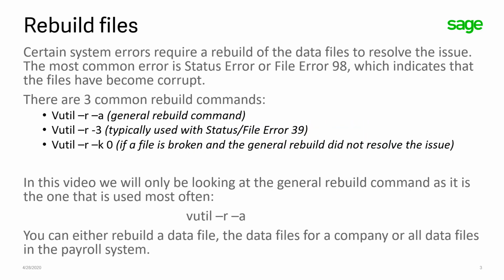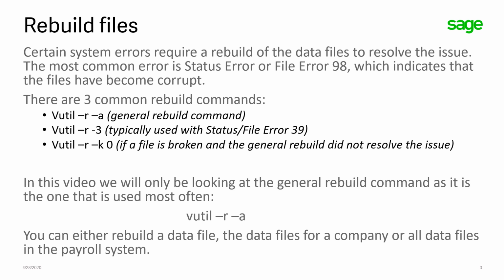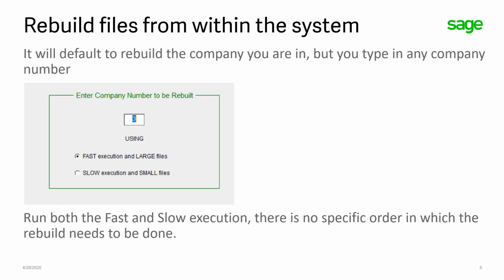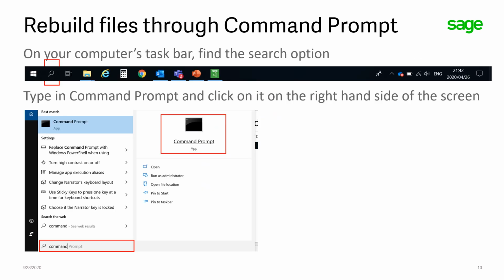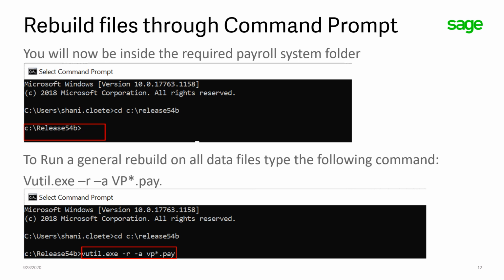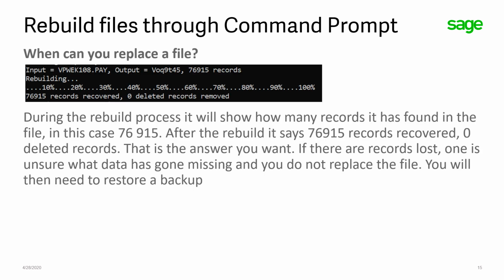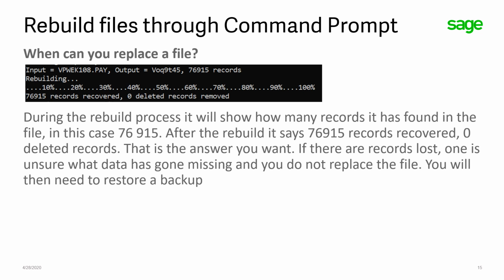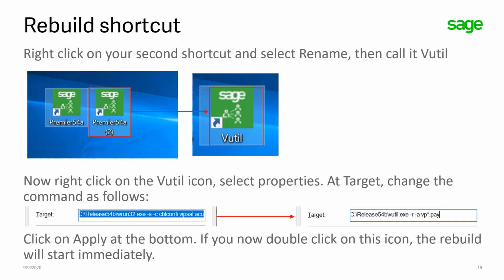Sage Premier Payroll (ZA) - How to rebuild files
In this video we discuss 3 ways in which you can run a rebuild in Sage Classic Payroll & Sage Premier Payroll.